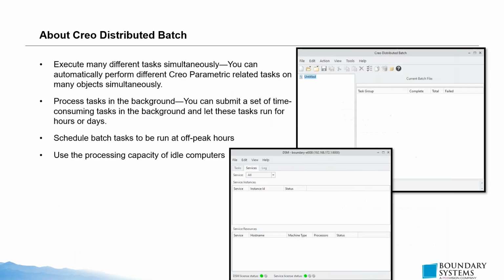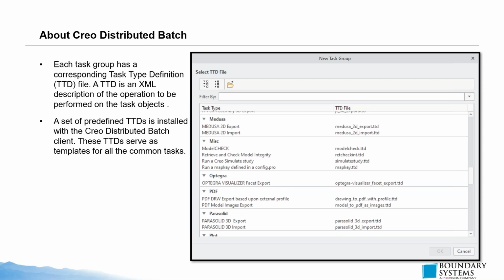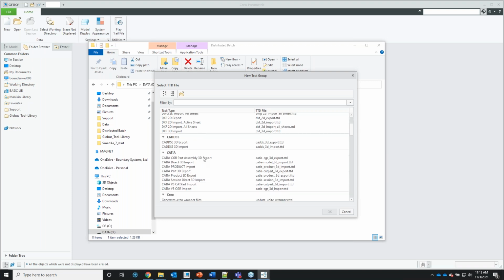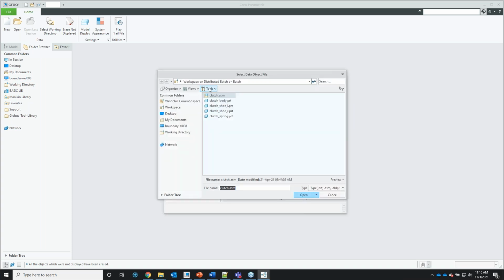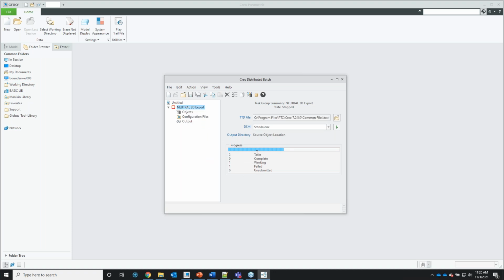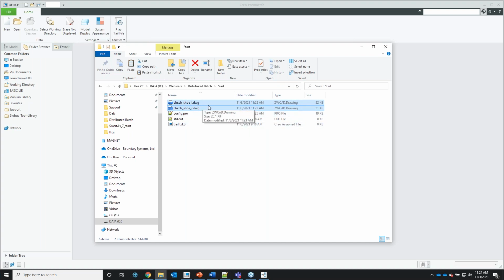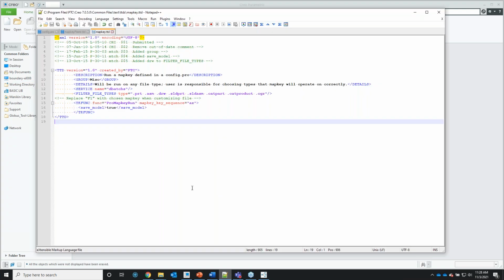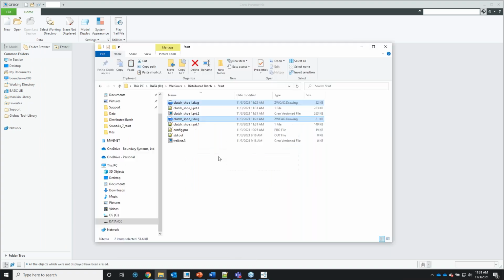Boundary Systems: Automating Creo using Distributed Batch webinar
Have you ever done repetitive tasks manually in Creo that you knew could be automated? Whether its exporting drawings as PDF’s, importing & exporting 2D & 3D data, running ModelCHECK on thousands of parts etc. the solution is Creo Distributed Batch. Distributed Batch runs standalone (on a local computer) or on a network of multiple computers (distributed mode) and can run with or without Windchill to batch process lots of files to automate many Creo tasks.

Come and see how it works!